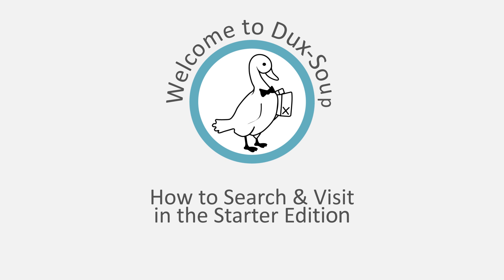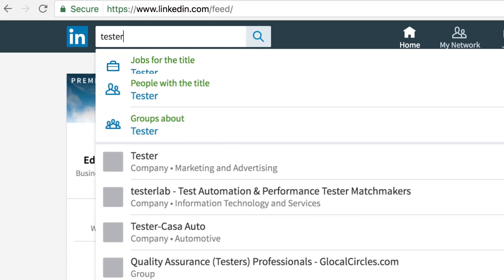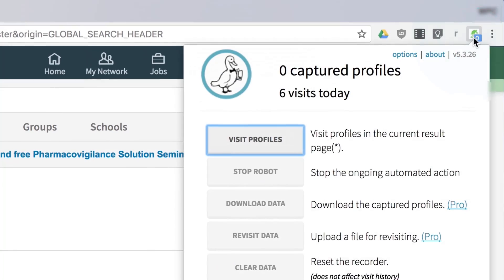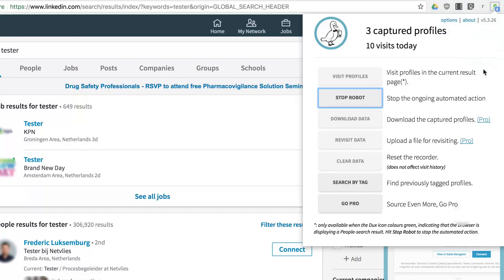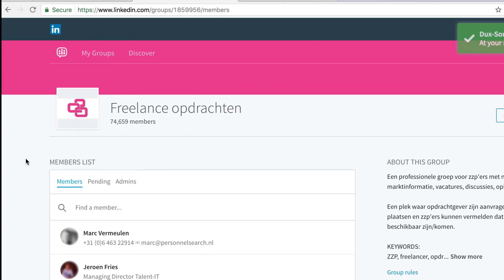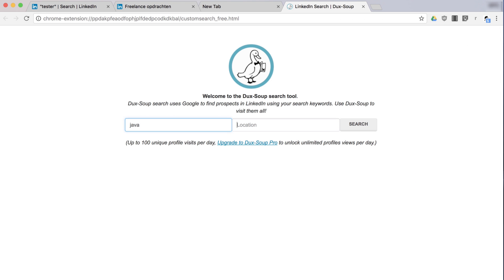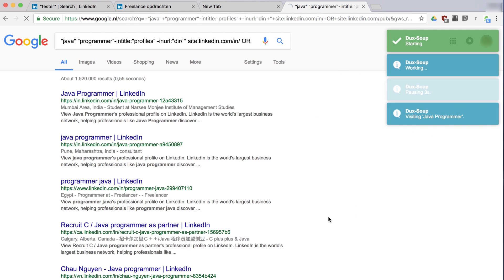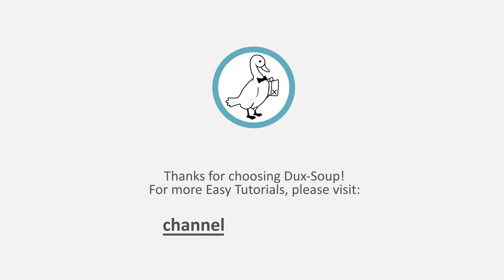Dux-Soup Easy Tutorials - 2 - How to Search & Visit